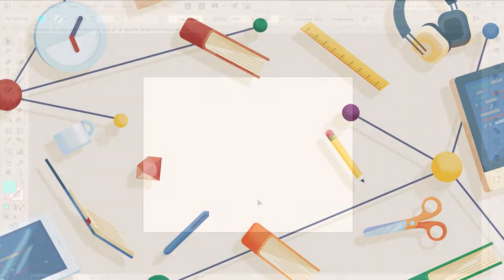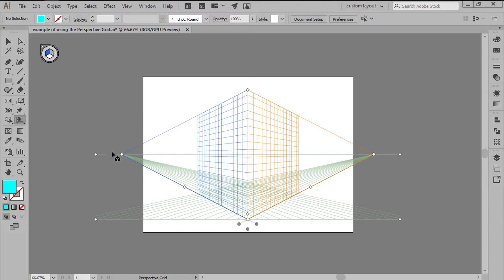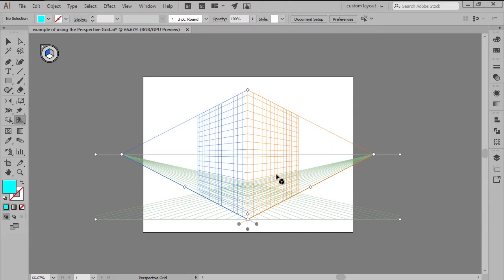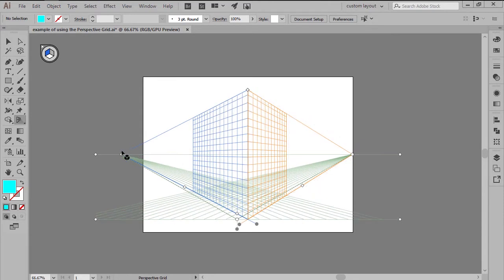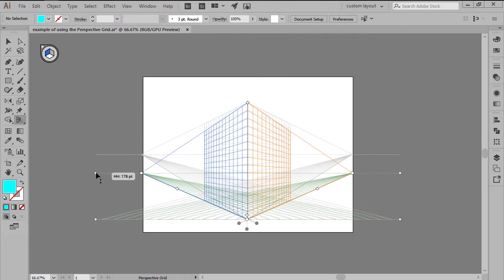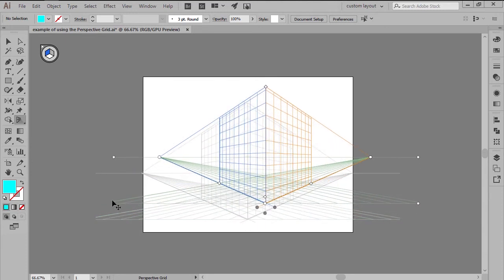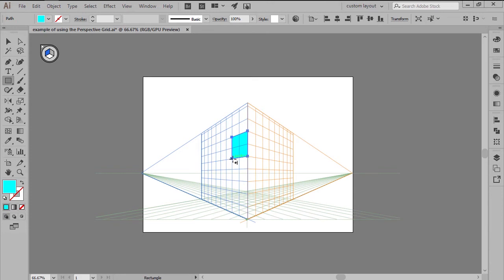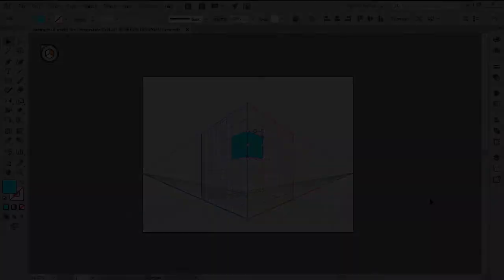The Perspective Grid in Adobe Illustrator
Quickly learn all about the perspective grid in Adobe Illustrator.